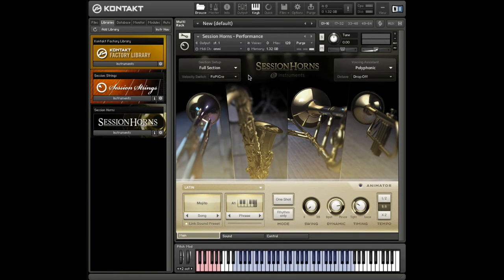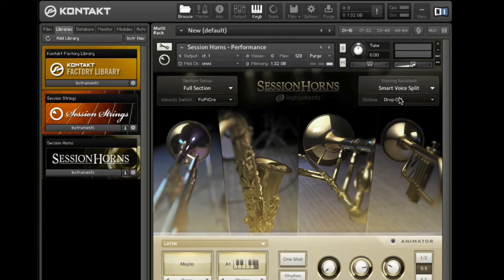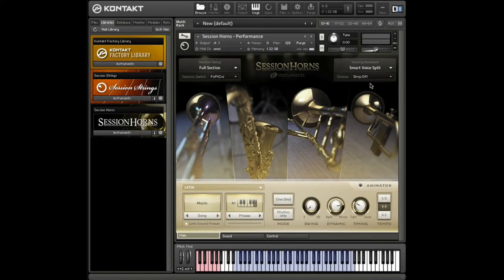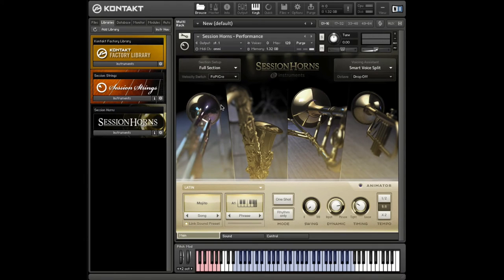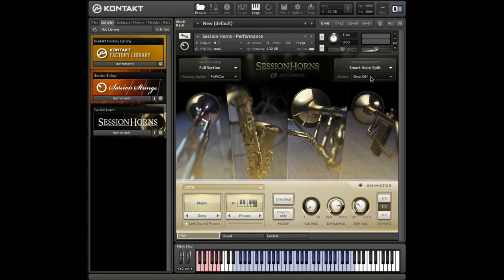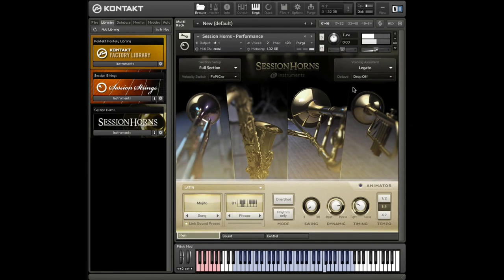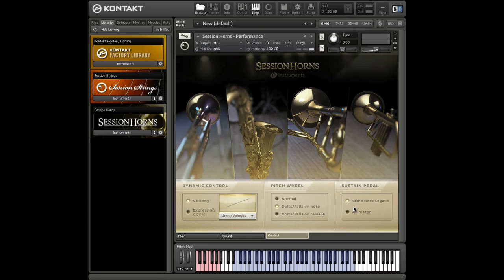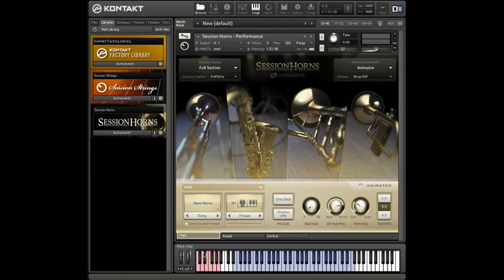Session Horns - Voicing Assistant Walkthrough and Same Note Legato